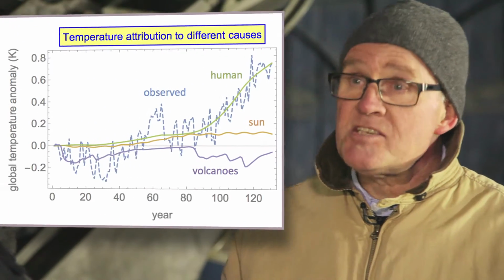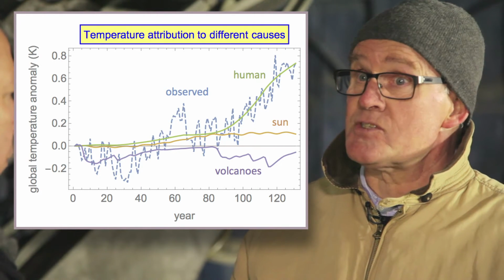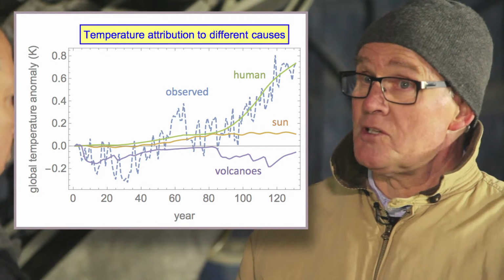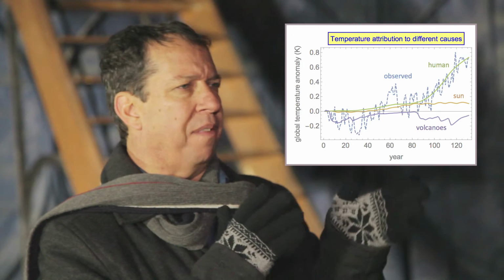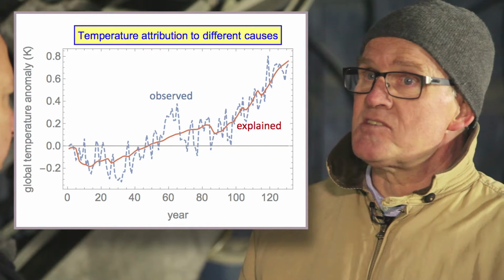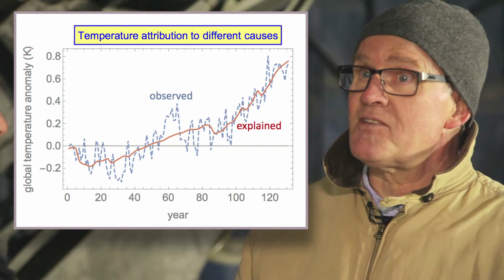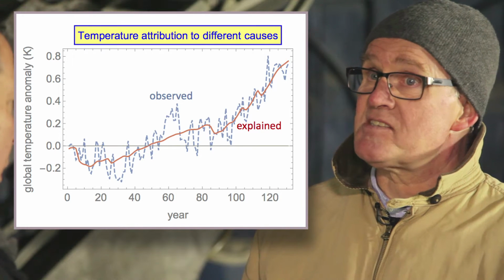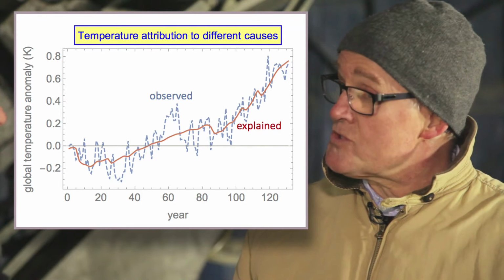Climate fingerprints and footprints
How do we identify solar signals in climate data? Two scientists (Kristoffer Rypdal from the University of Tromsø, Norway, and Yoav Yair, from the Interdisciplinary Center Herzliya, Israel) discuss this topic. This movie was produced by COST action TOSCA (Towards a more complete assessment of the impact of solar variability on climate), a multidisciplinary European network of scientists from 20 countries whose objective is to provide a better understanding of the hotly debated role of the Sun in climate change.